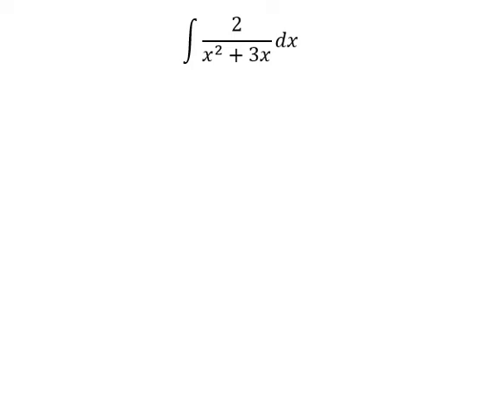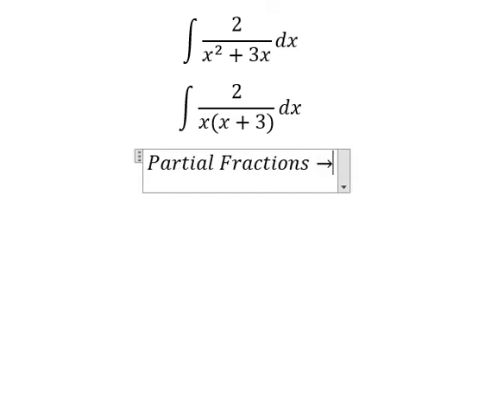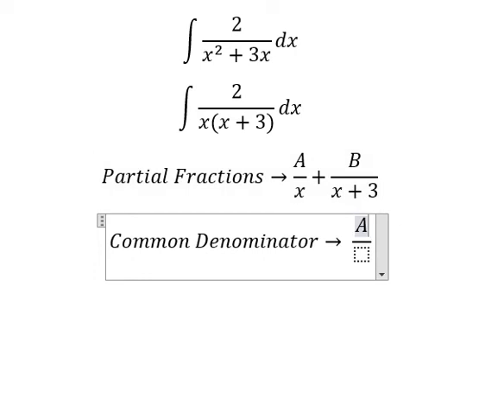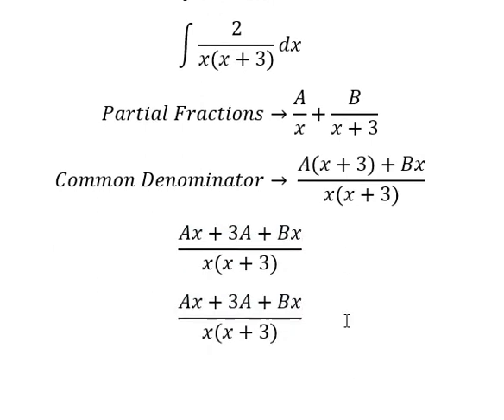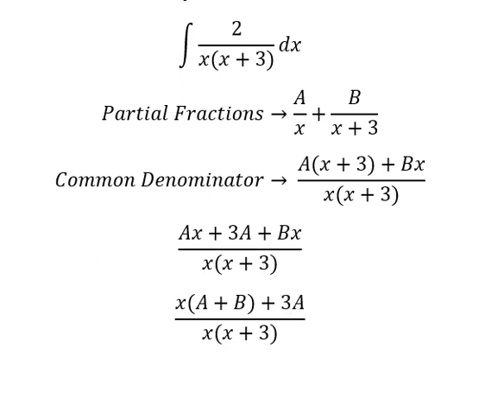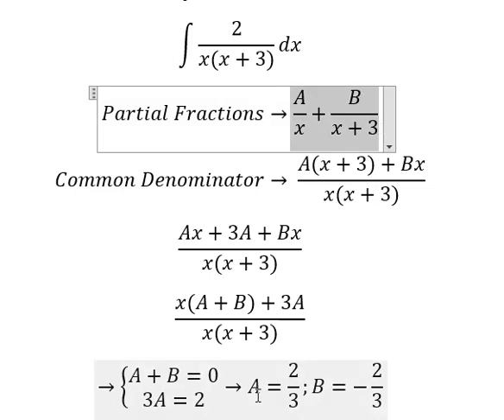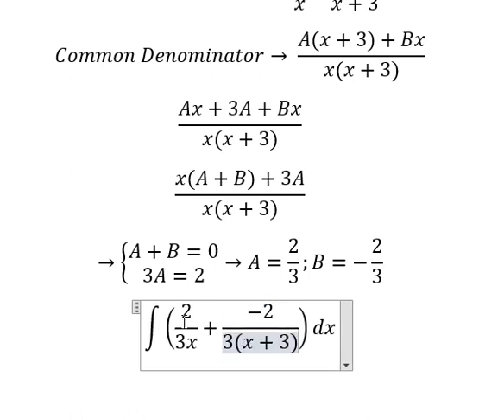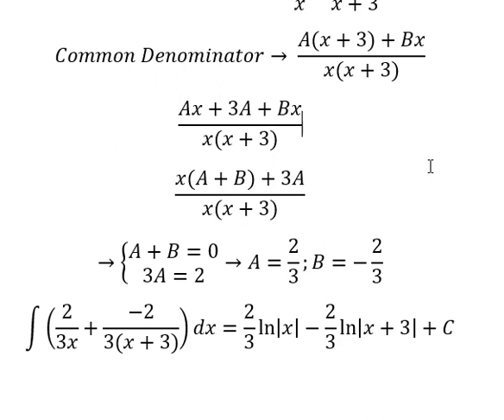Calculus Help: ∫ 2/(x^2+3x) dx - Partial Fractions - Integration - Techniques